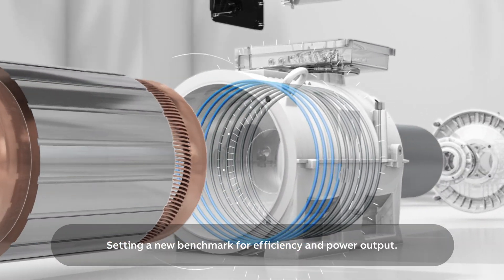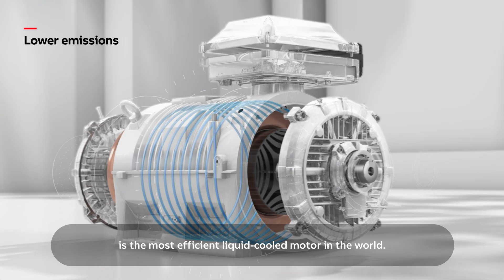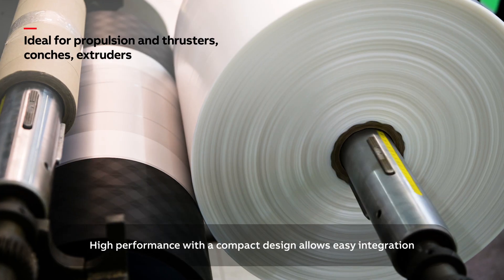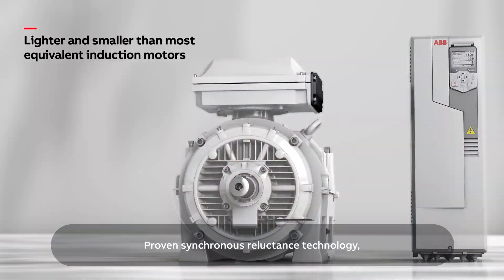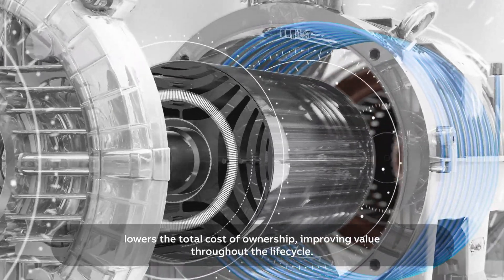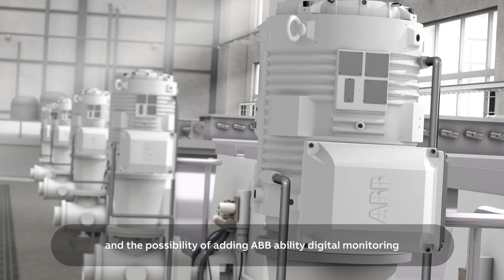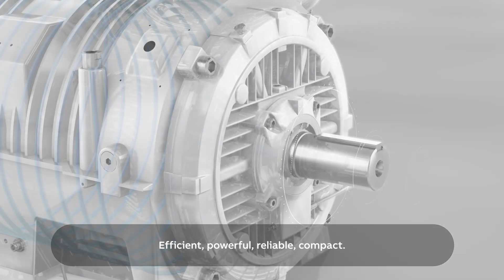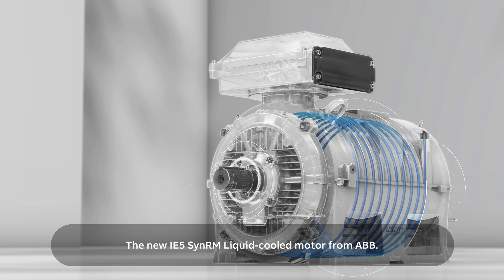ABB IE5 SynRM Liquid-cooled motors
ABB has achieved another world first for its IE5 SynRM (synchronous reluctance motor) series with the launch of a new version that combines the benefits of ultra-premium energy efficiency with highly effective liquid cooling. The new design sets a new benchmark for high power output and reliability in a compact footprint and it’s the ideal solution for applications where high power output in a compact footprint is a critical factor.